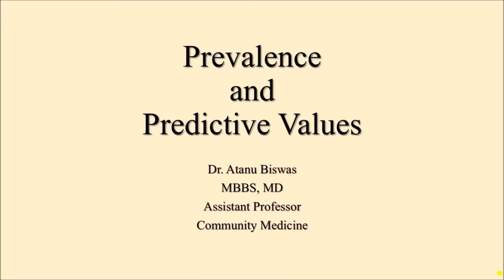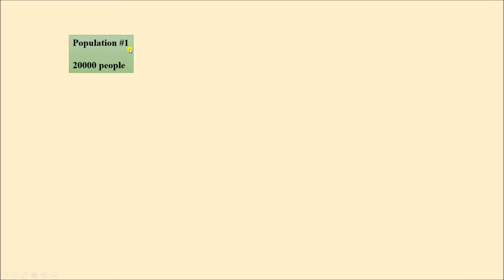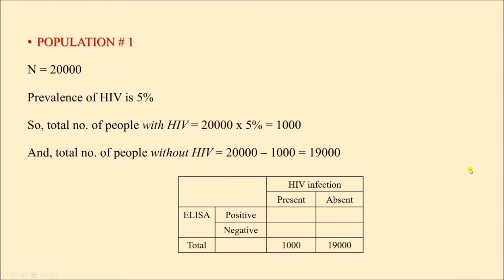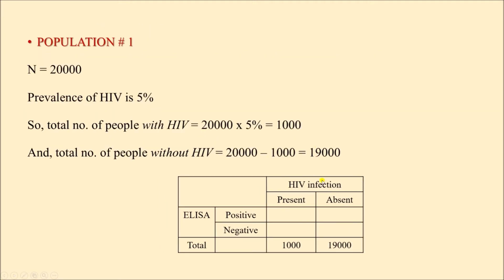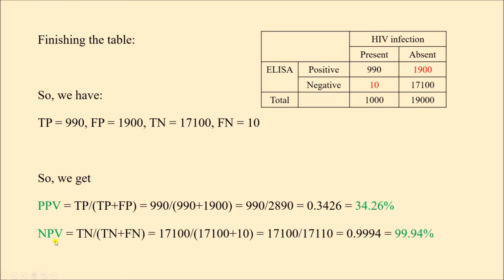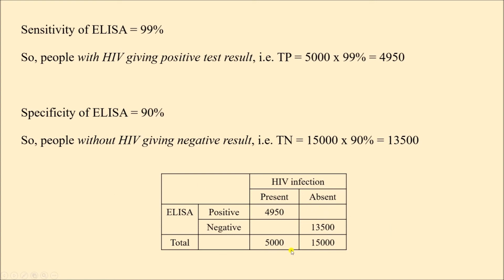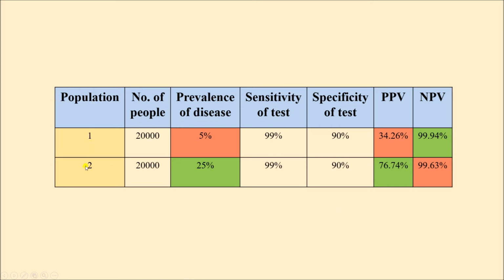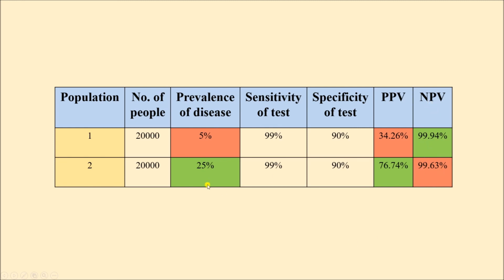Prevalence and Predictive Values | Screening | CMME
How does the prevalence of a disease influence the positive and negative predictive values of a screening/diagnostic test/tool?
We have demonstrated the phenomenon with a suitable example in our video.